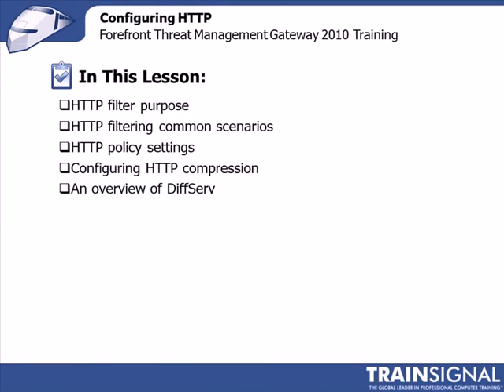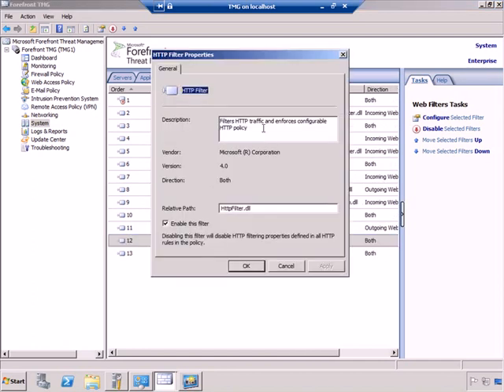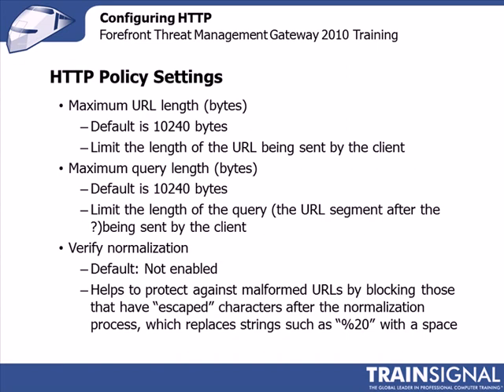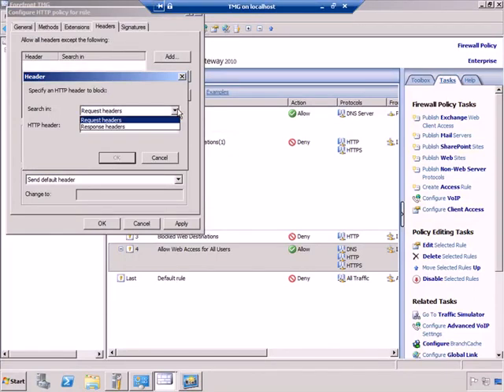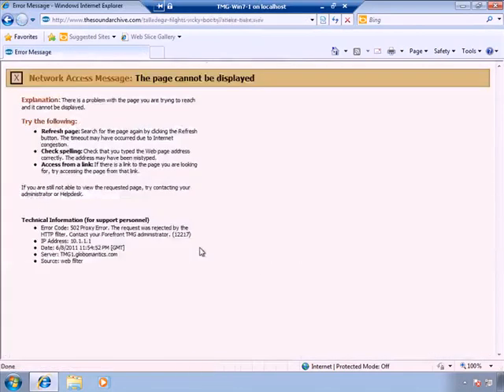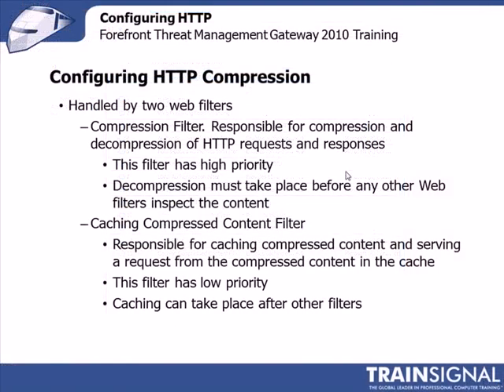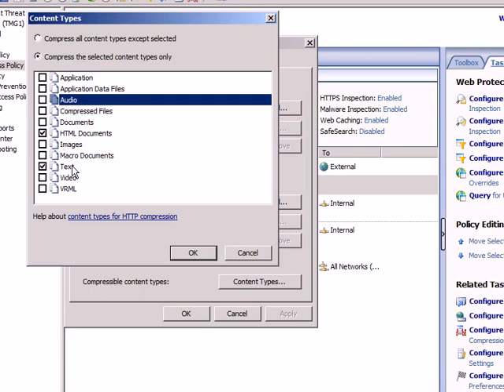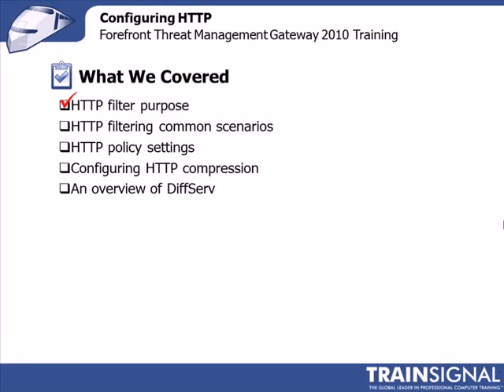13 Configuring HTTP